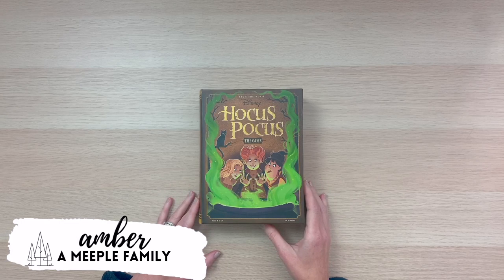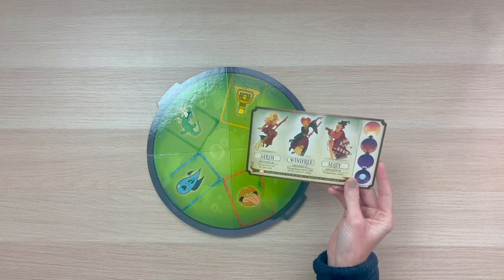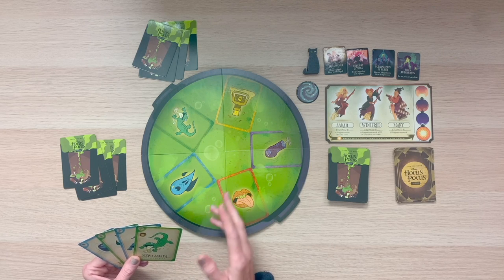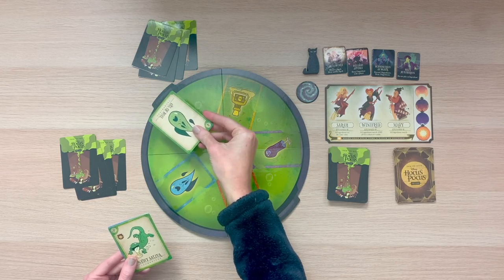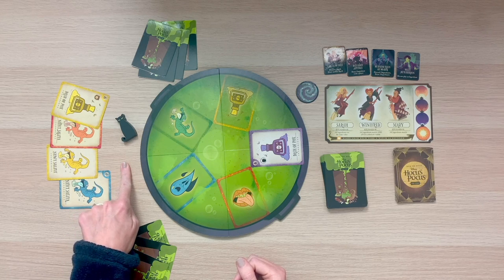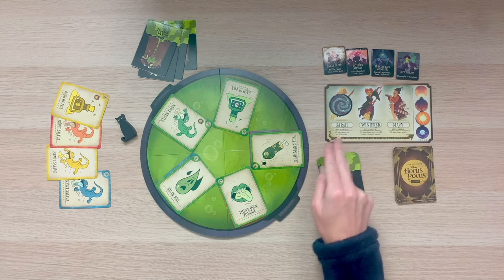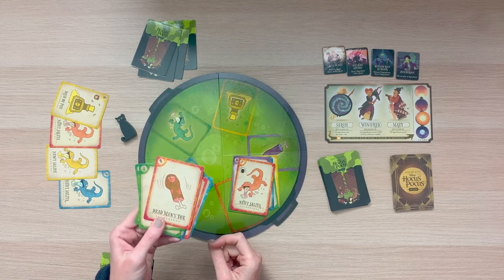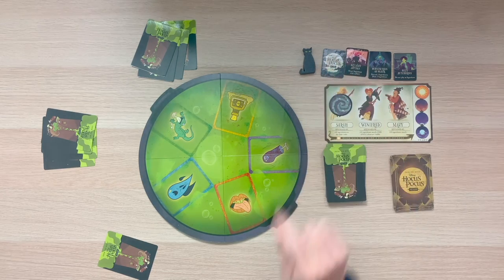Hocus Pocus Board Game | How to Play | Table Top Board Game | Family Board Game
In this board game video, I am so excited to walk you through how to play Disney's Hocus Pocus!  This is a fabulous cooperative family game for the spooky season!  We love playing games that also can be paired with a movie and enjoy having a fun family night, including a show and a game!

Purchase Hocus Pocus

Publisher: @RavensburgerAG

Timestamps:

00:00
01:04 Game Setup
02:07 Game Overview
02:25 How a Turn Works
03:30 Stunning Overview
03:57 Special Icon Cards
05:14  Stunning Events
05:51 Round End
06:52 Game End
07:43 Final Thoughts

Our mission is to grow the board gaming hobby and, along the way, bring families together around the table.  We can't wait to hear from you!